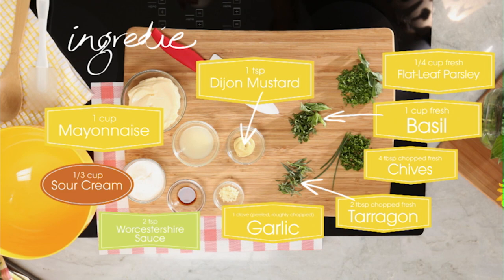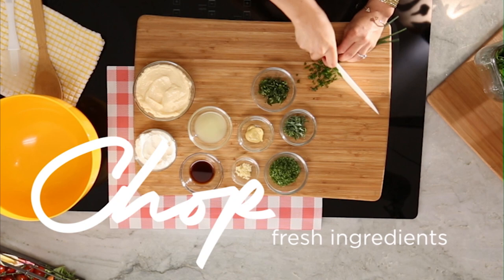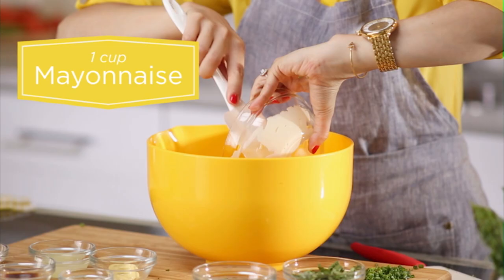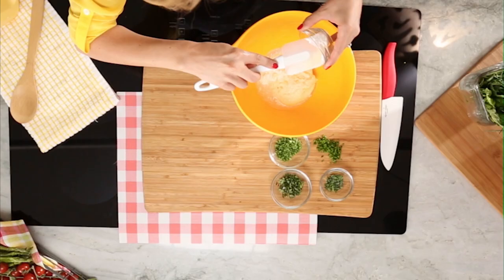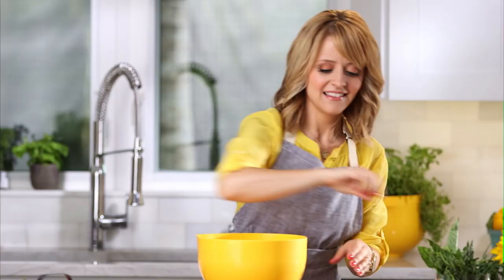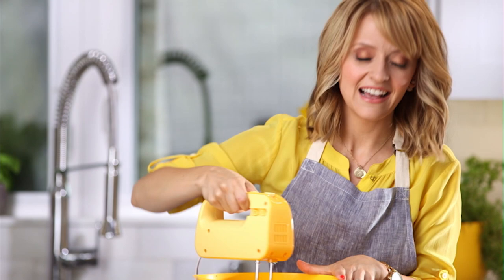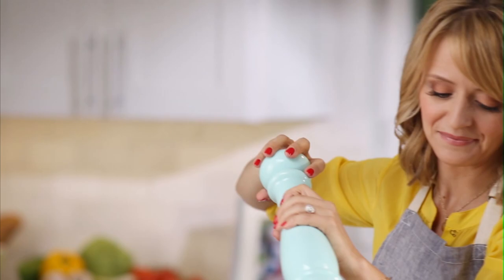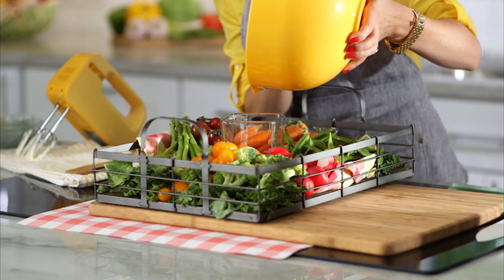HSN | Kelsey Nixon | Green Goddess Dip Lesson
Thoughtfully designed for multi-use and saving space so you can cook with greater ease, confidence and style.